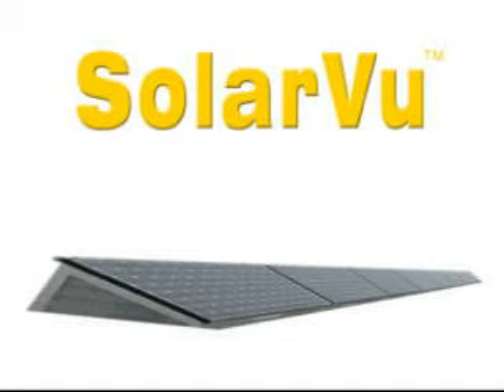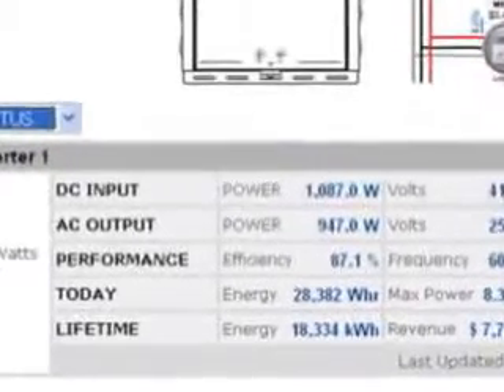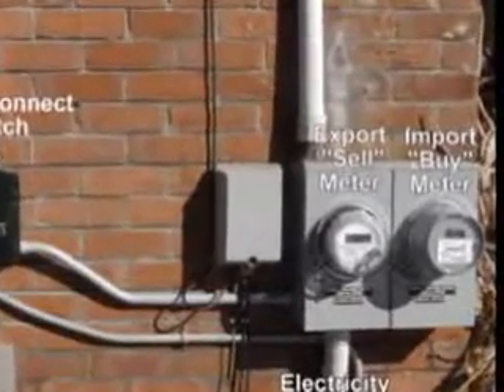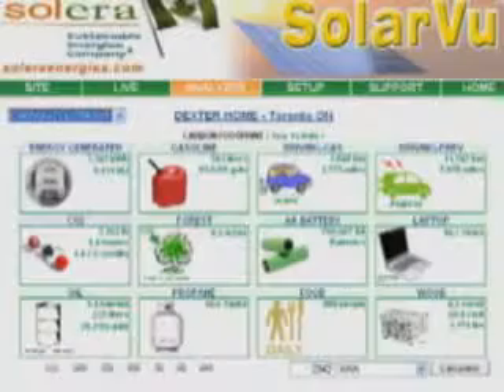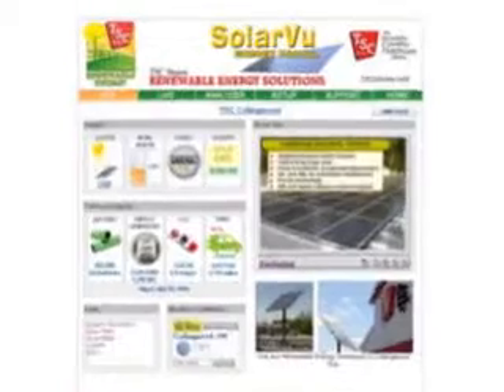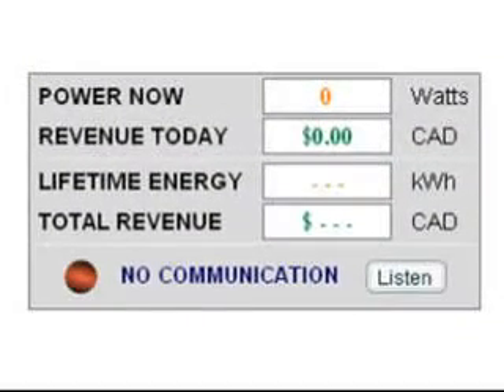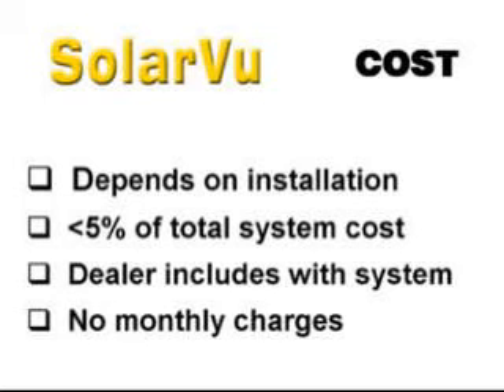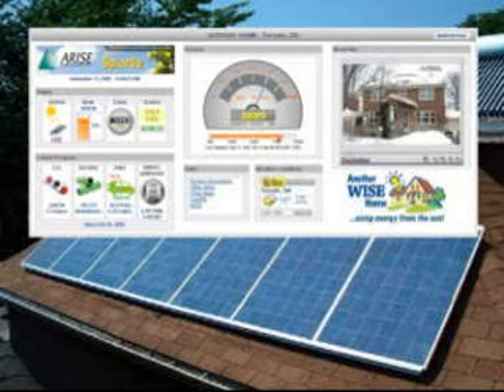What is the SolarVu® Energy Portal?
Why do I need SolarVu to monitor my solar PV generating system?